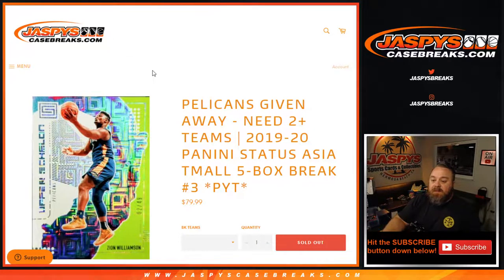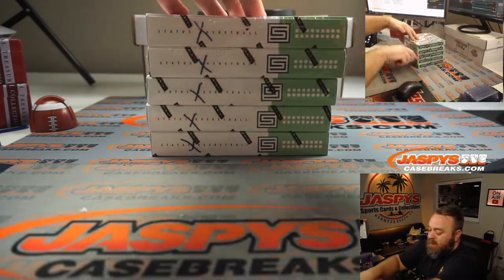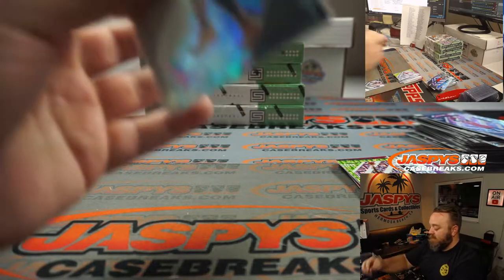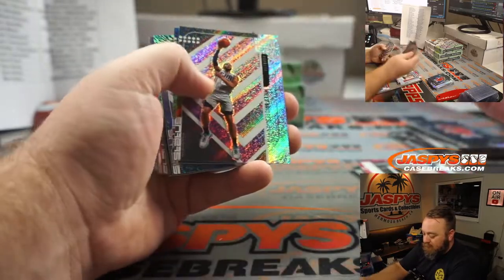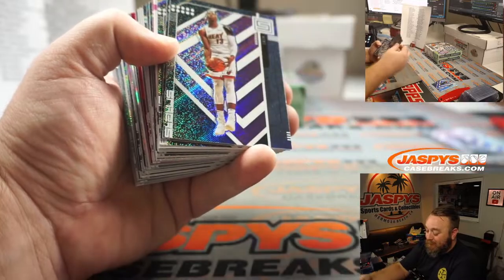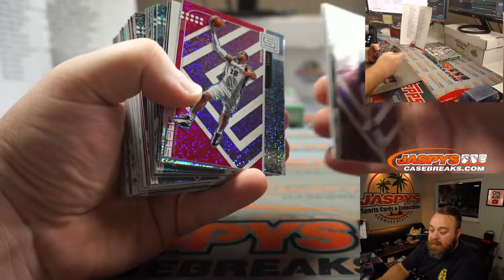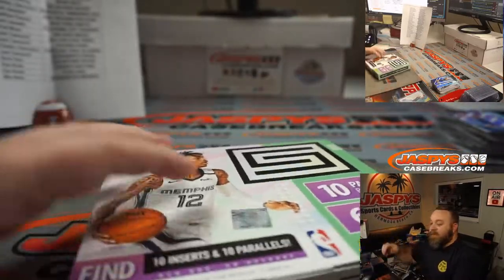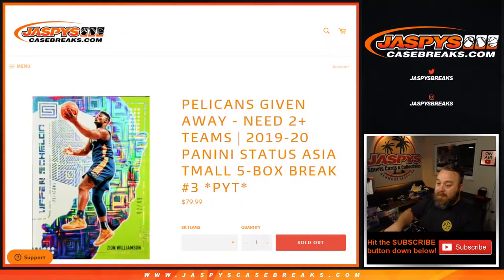TU 1/19 - 2019-20 PANINI STATUS ASIA TMALL 5-BOX BREAK #3 *PYT*